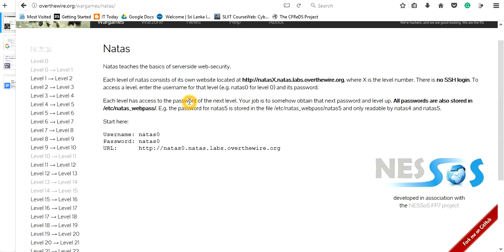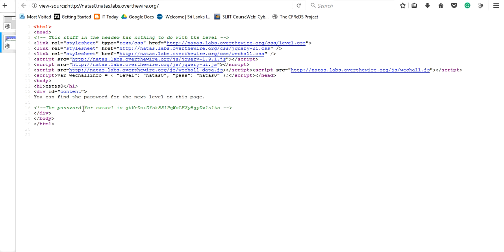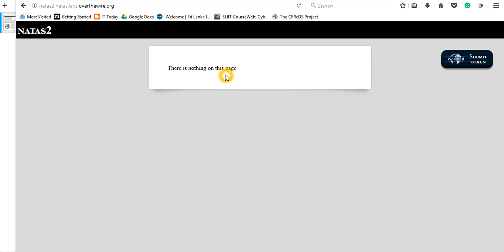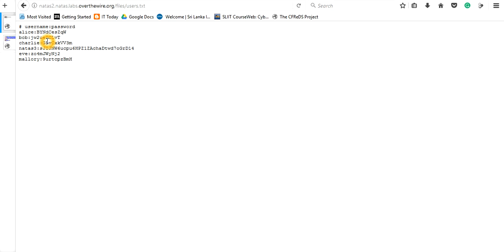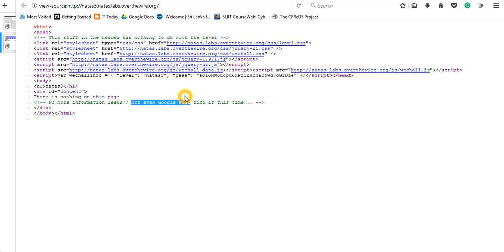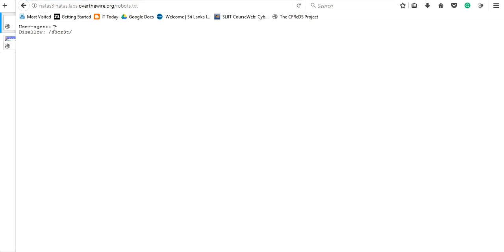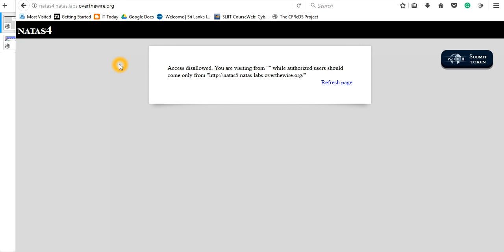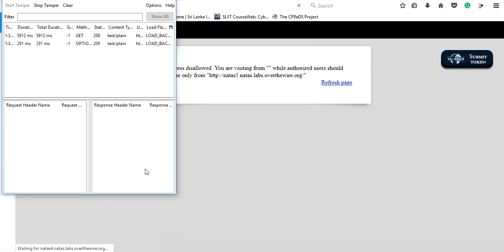Natas Wargame - Part-I